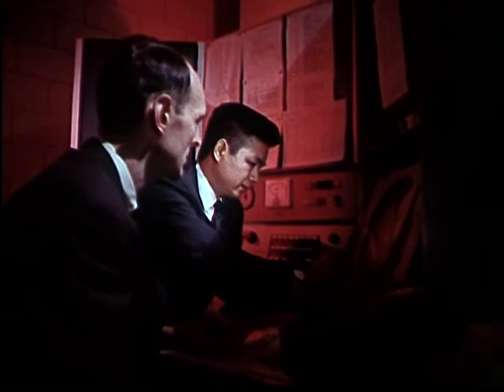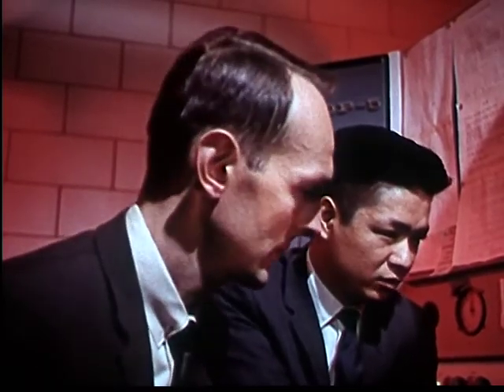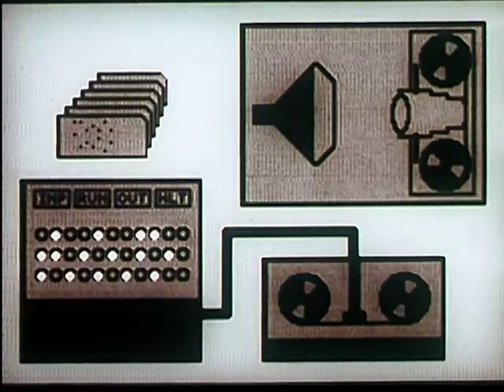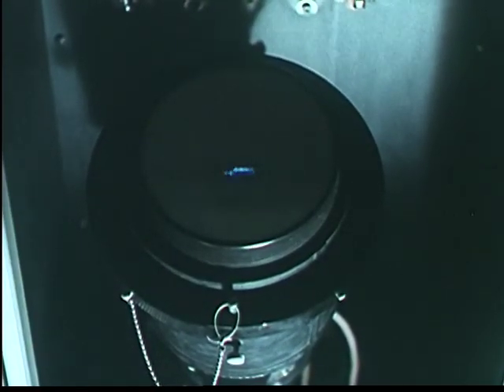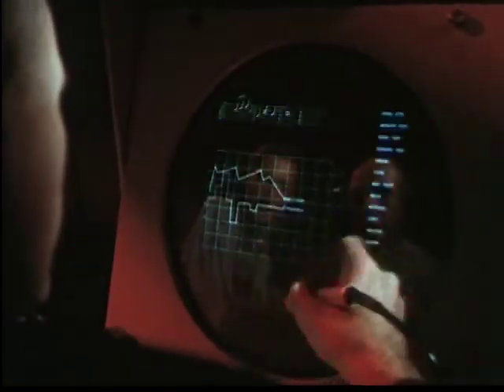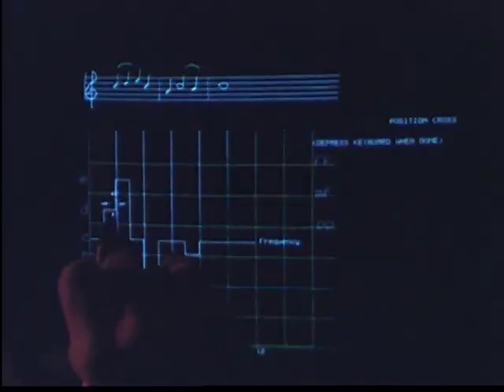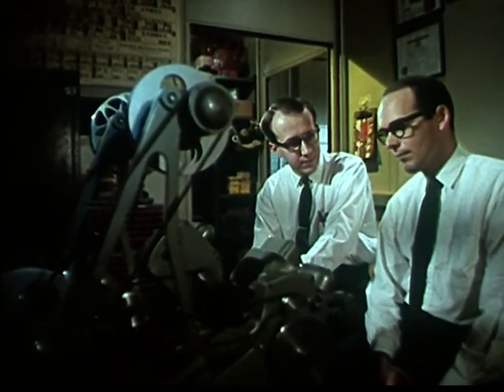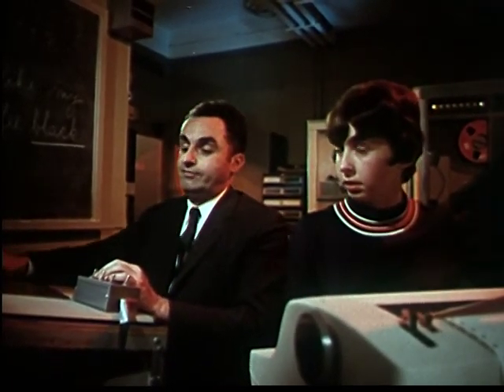Incredible Machine (1968)